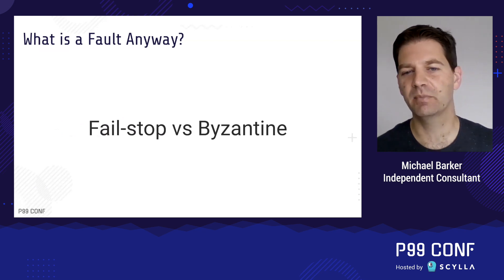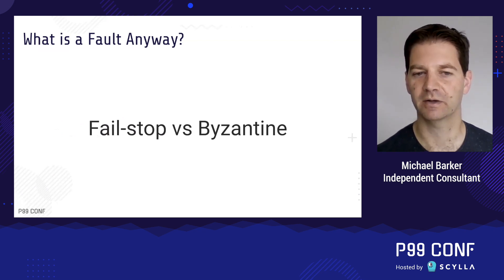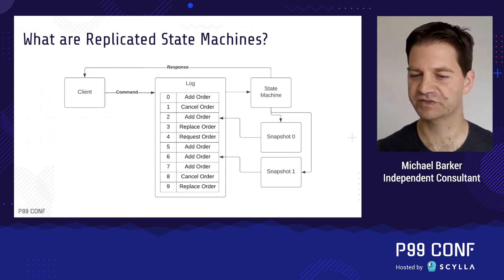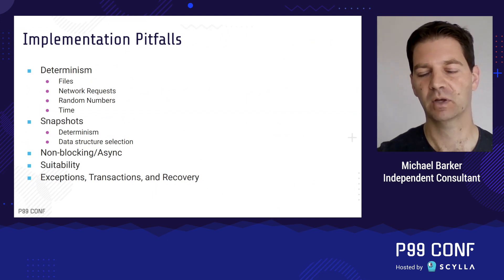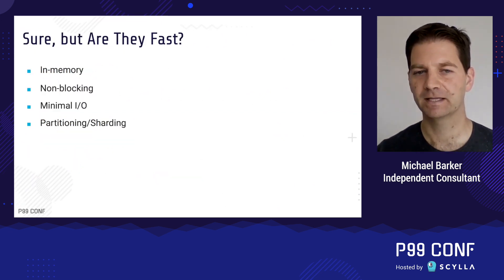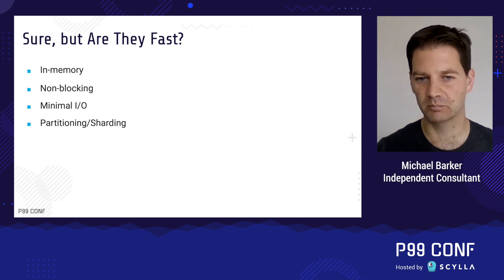Fast and Fault Tolerant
Building systems that have demanding performance requirements (low latency & high throughput), but also provide a strong reliability guarantees can be an interesting challenge. In this talk Michael Barker will draw on knowledge from working on financial exchanges, messaging and clustering systems to describe a model that can be highly effective at delivering both. He will dig into the benefits and pitfalls of replicated state machines, the challenges of consensus algorithms (primarily Raft) and the quirks of distributed systems in general. As well as contrasting against some of the more traditional approaches to building applications.